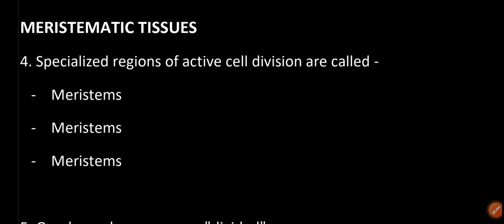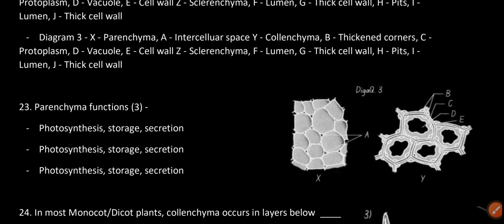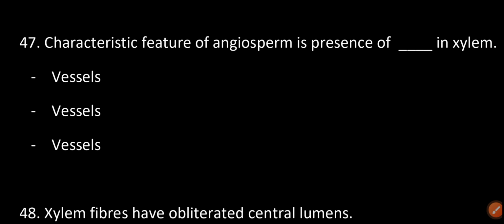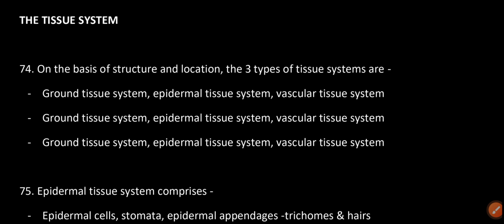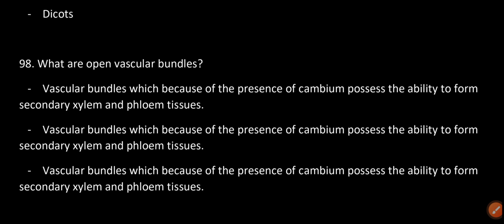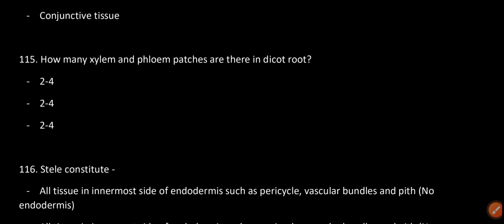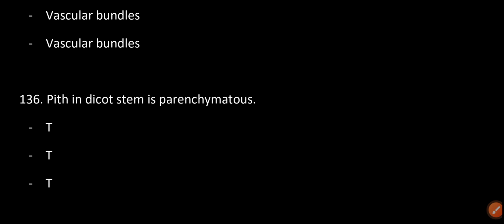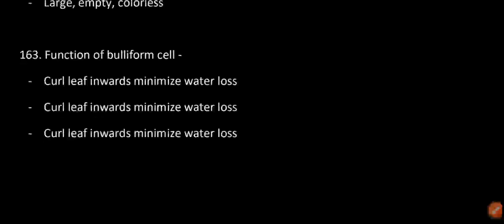ANATOMY OF FLOWERING PLANTS |RAPID REVISION SESSION WITH SPECIAL 3 TIMES REPEAT |LOCK YOUR 300 MARKS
ANATOMY OF FLOWERING PLANTS IN 37 MINUTES | QUICK REVISION | NCERT LINE BY LINE | GUARANTEED 300 MARKS | NEET 2024 | BIOLOGY AND CHEMISTRY | CRASH COURSE NEET 2024 |

HOW TO USE THIS VIDEO FOR FULL EFFICIENCY :
1. WATCH VIDEO AND LISTEN THE QUESTION IN ACCORDANCE WITH THE AUDIO OF THE VIDEO
2. WATCH AND LISTEN THE FIRST TIME ANSWER
3. WHILE 2ND AND 3RD TIME OF THE ANSWER REPITITION JUST LISTEN THE AUDIO OF THE ANSWER AND KEEP YOUR EYE ON QUESTION i.e, YOU READ THE QUESTION ON MOUTH.

5 TIMES : 1ST DAY, 3RD DAY, 5TH DAY, 7TH DAY, 9TH DAY BEFORE NEET EXAM